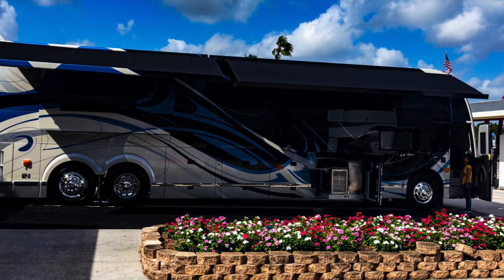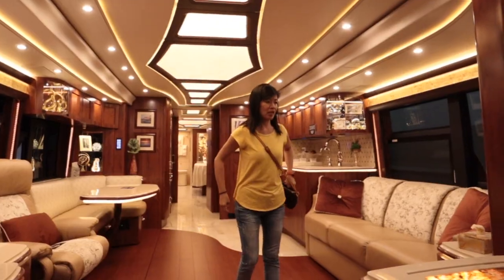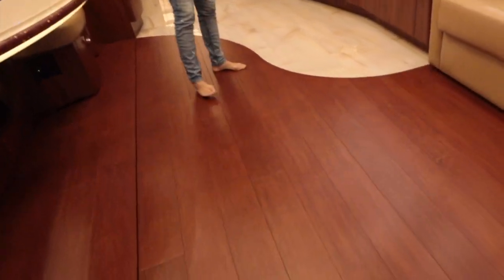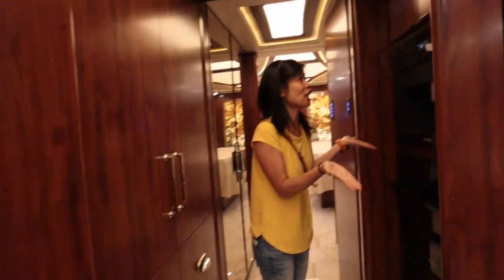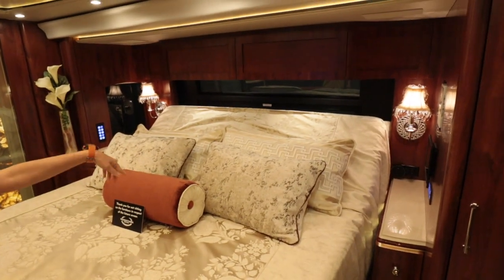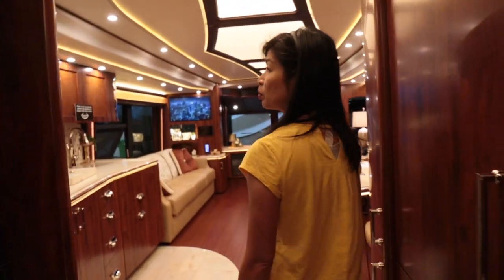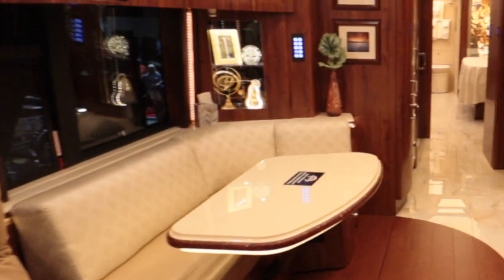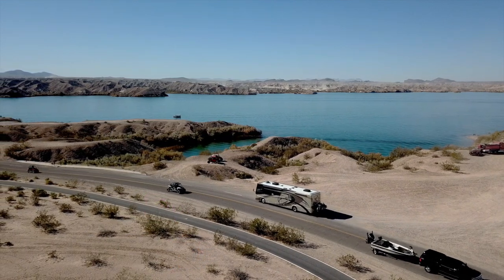$2.5 MILLIONS HIGH-END MOTORHOME! Prevost Marathon Luxury Coaches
Prevost MarathonCoach. 2020 model H3-45. We love the paint job on this high end luxurycoach! The hard wood floor is what I love the most about this coach. The tone is nice and warm, very homey feeling. The build-in coffee machine is a nice touch, free up kitchen counter space.
💢 Follow LaVieFlottante on social media!

💢 Welcome to join La Vie Flottante's Facebook Group - RVLiving, it's a platform for everyone who loves camping to share travel experiences, camping info, and more! Non RVers are very welcome!

💢 我們也有中文臉書粉絲頁噢～ 歡迎追蹤 蕾貝嘉的漂浮生活

Music credit
Black Vulture - YouTube free music
Active Form - YouTube free music
Hurry Up - YouTube free music
Jupiters Smile - YouTube free music